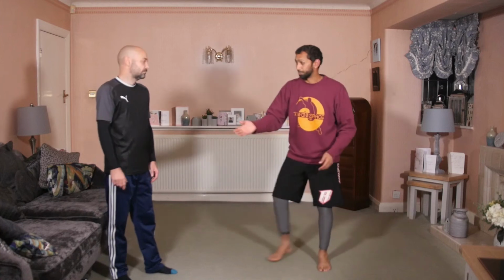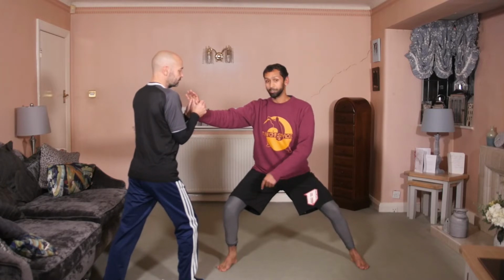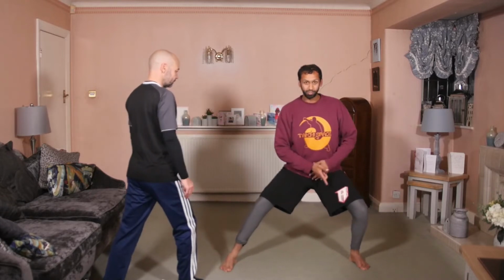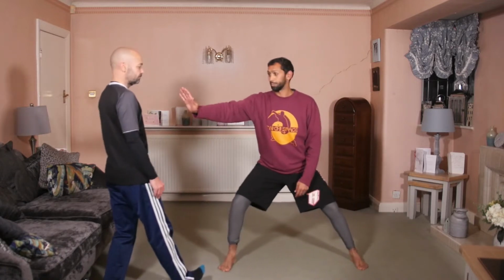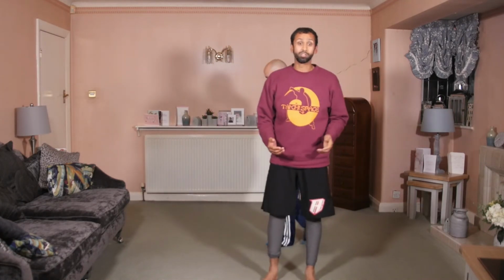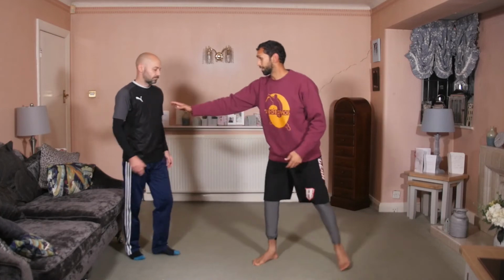Adjusting the Hips | Build a Tai Chi Body - Online Workshop Part 7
A quick look at posture testing in Chen Tai Chi, clip taken from an online workshop covering Tai Chi 2 person exercises.